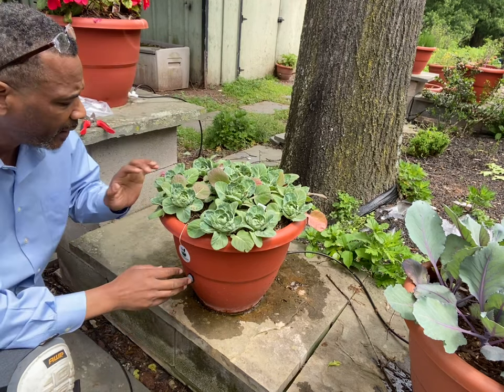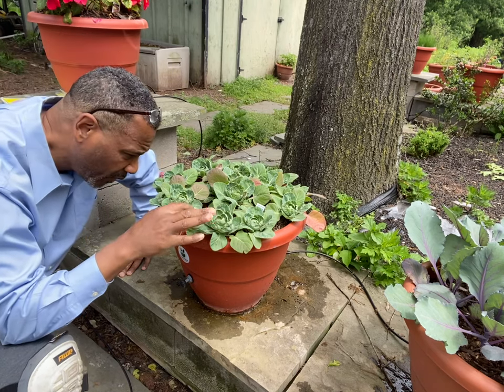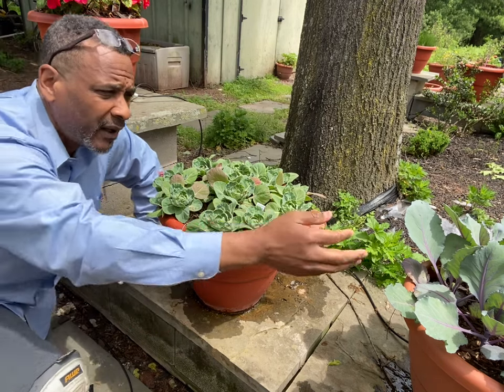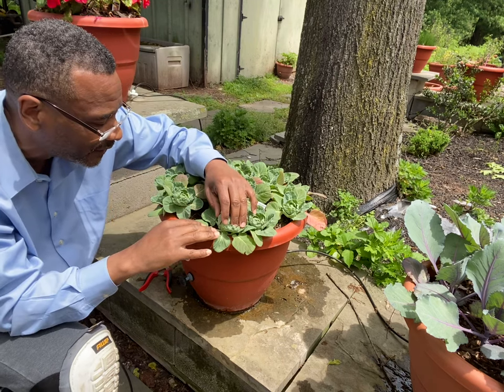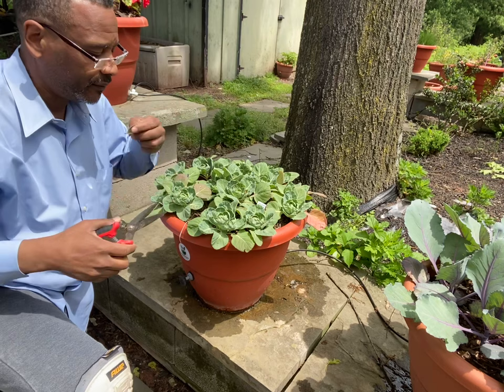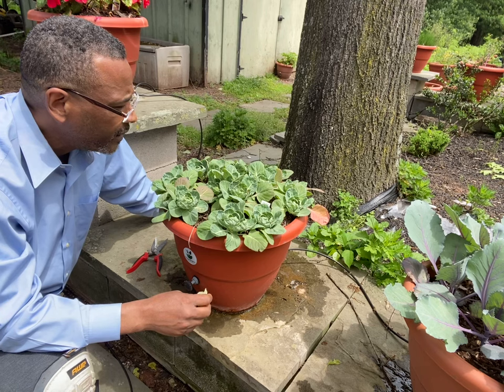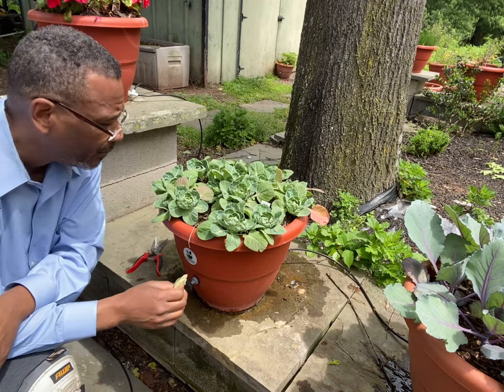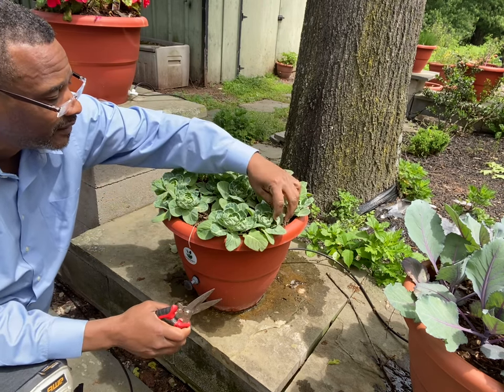Torpedopot grows your broccoli for you. Never run out of food￼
Torpedopot is a self growing planter that grows your food for you.￼